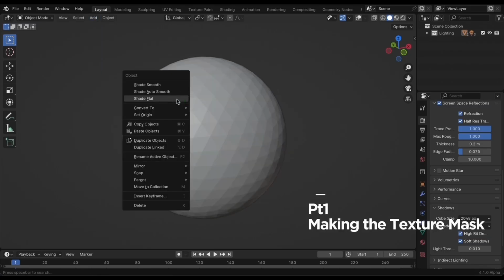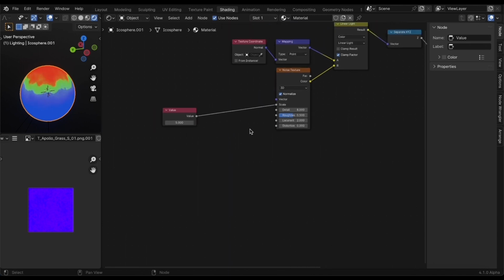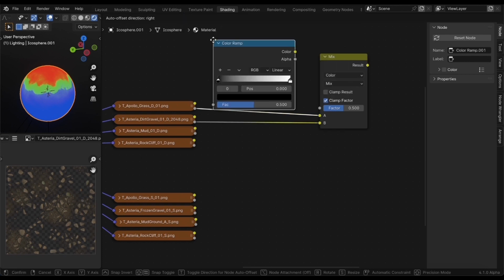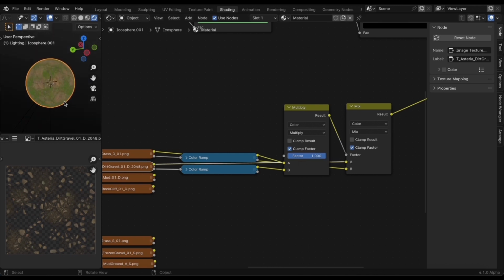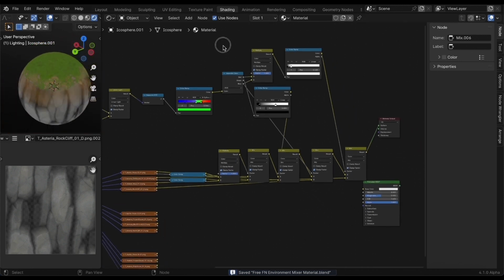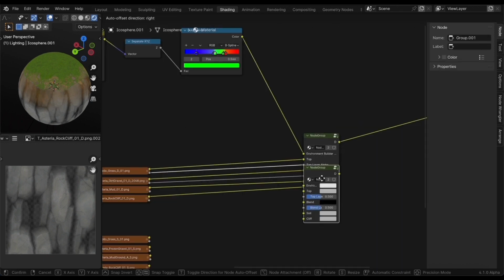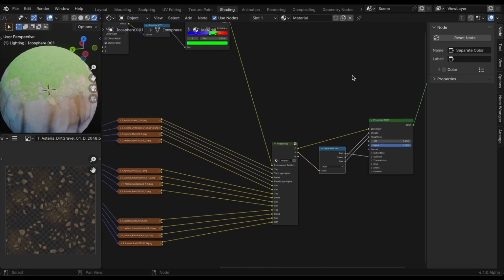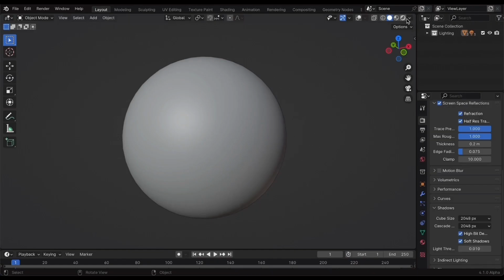Fortnite Environment Material Blender Tutorial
🚨DO NOT SELL OR DISTRIBUTE THESE FILES AND OR CLAIM THEM AS YOURS🚨

Textures for Pro and Lite (Just copy the sphere and paste into your project!)

Hello I post Blender tutorials involving Fortnite related topics!

If you’d like tutorials on how to make other things from the game/custom materials or just anything in general for Fortnite renders, comment them and I’ll pick some for future videos!

Sorry if the audio is not the best, I filmed this at like 3 in the morning and didn't want to wake up the people in my apartment. I tried my best at cleaning the audio up but its not my strong suit. 😂😅

Chapters:
00:00 Intro
00:06 Pro and Lite
00:08 Creating the Material Mask
01:30 Setting up the texture mixers
05:00 cleaning up the texture mixers
06:30 Building the Shader
08:42 Outtro ￼